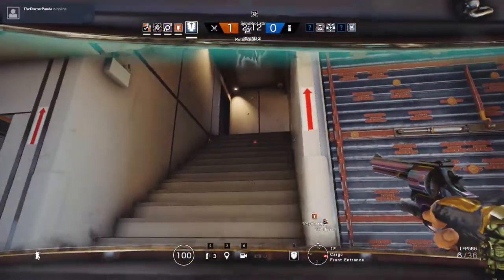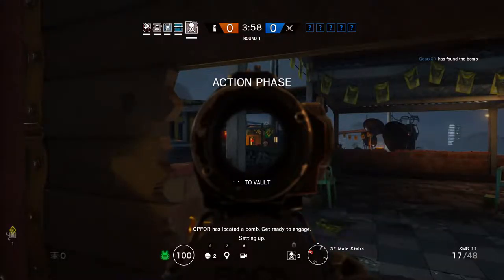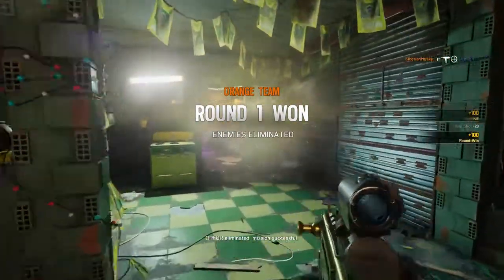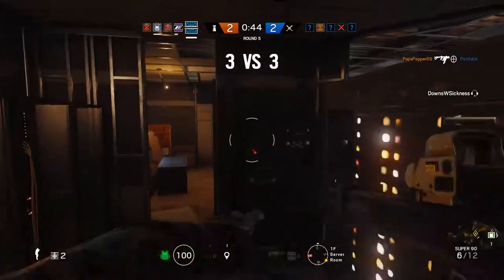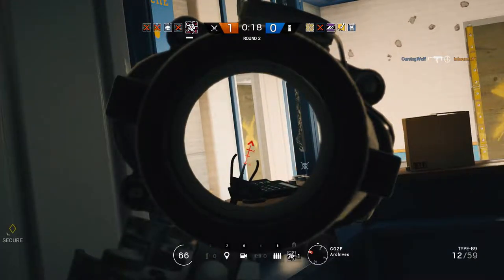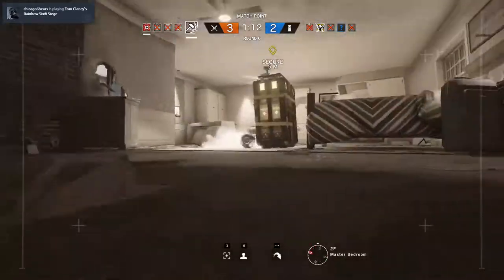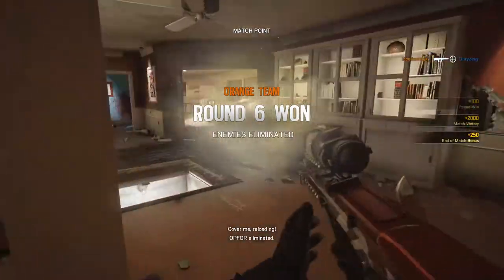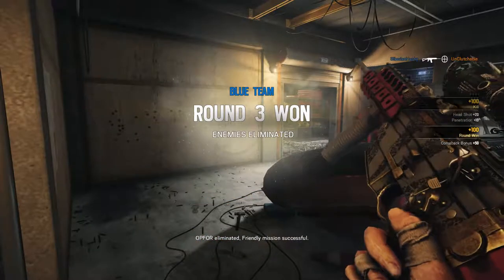The Montagne 4k - Rainbow Six Siege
Been having a lot of fun with Montagne, also some dirty pistol shots with Frost at the end

All clips are from ranked